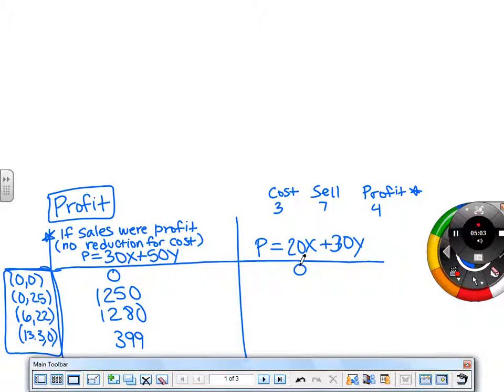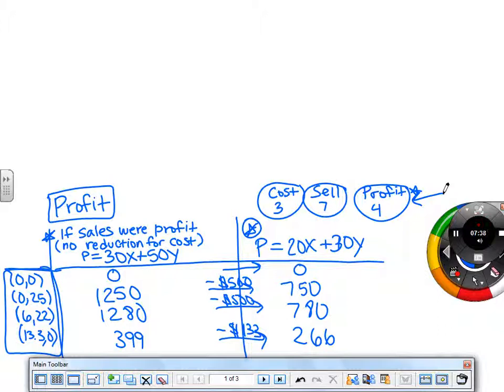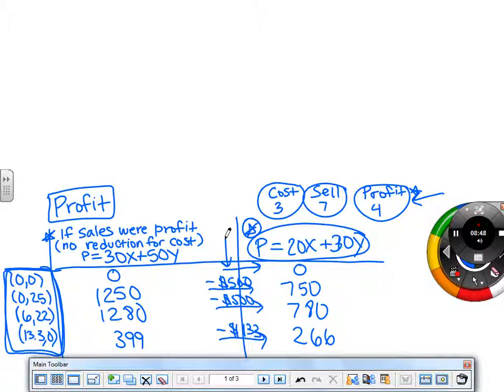Linear Programming Handout part 2